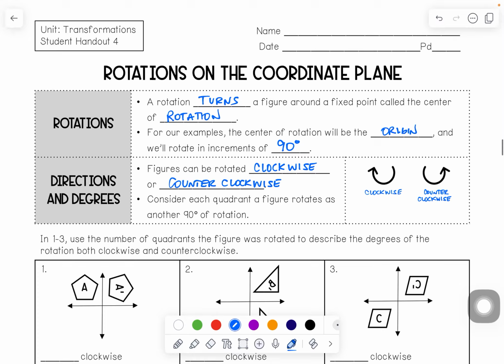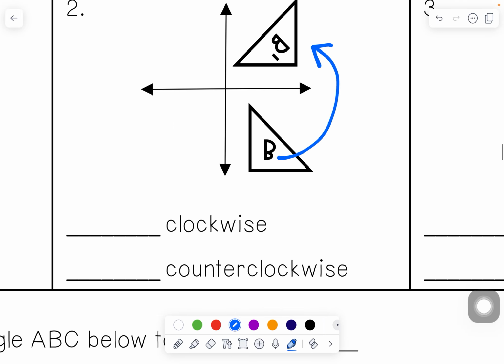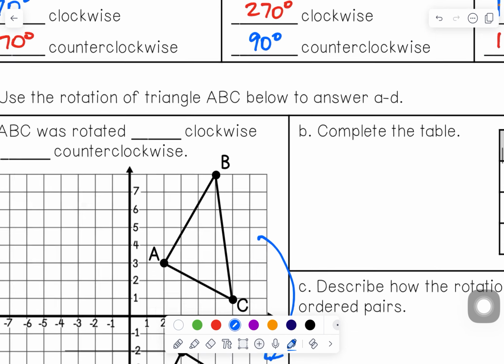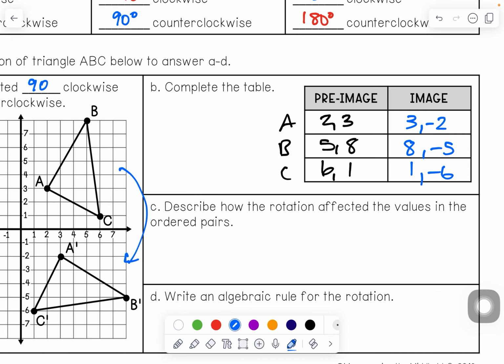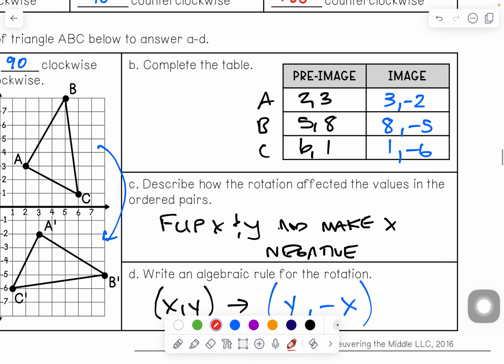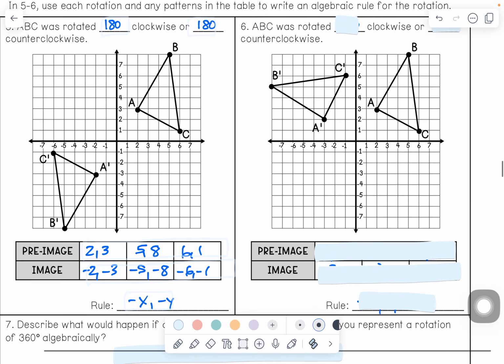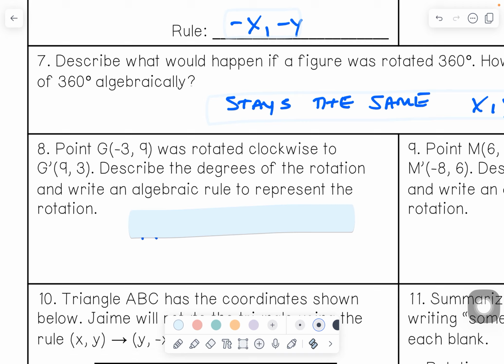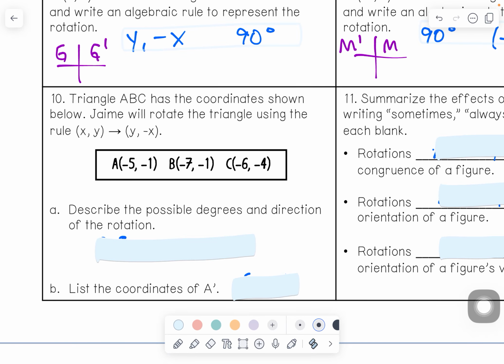U6 Lesson 4